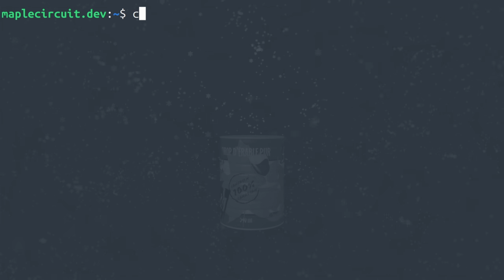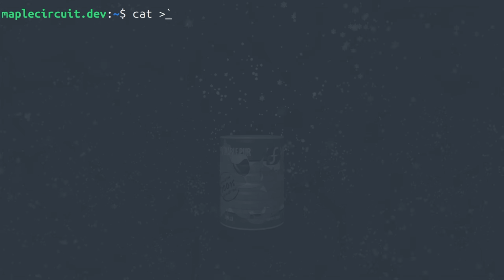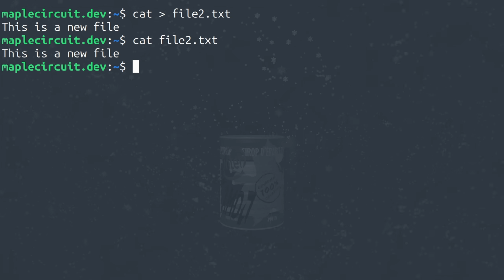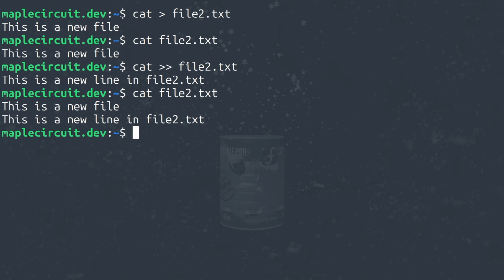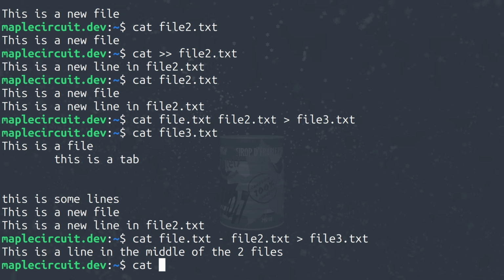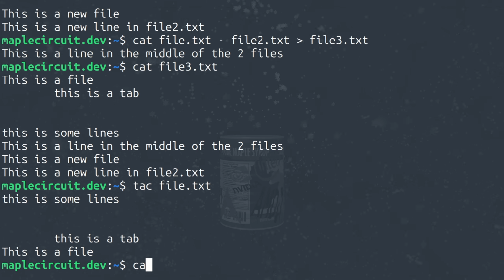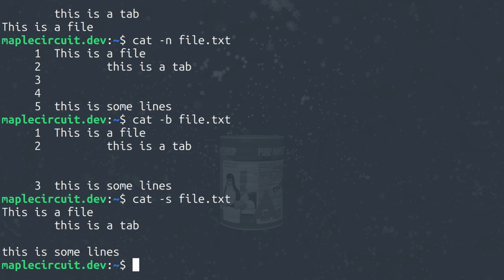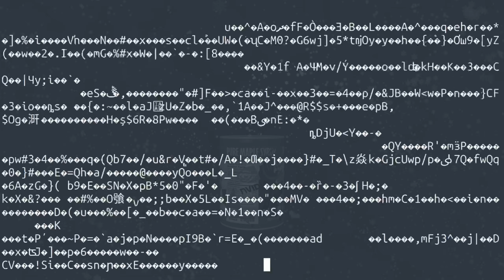Linux Literacy | CAT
0:00 Intro
0:40 Cat
5:52 The End